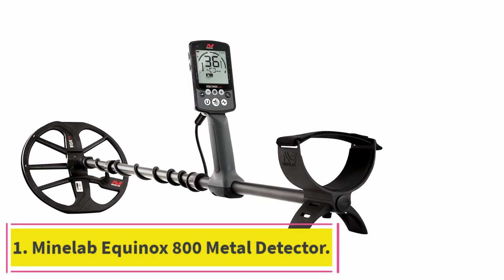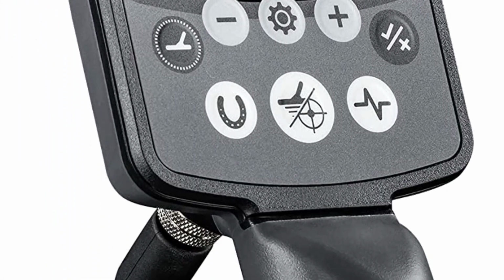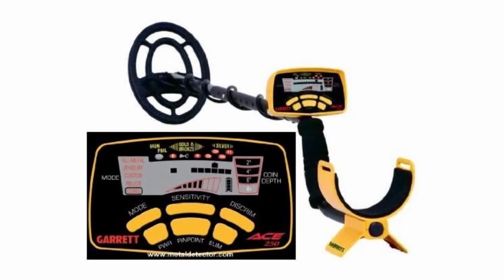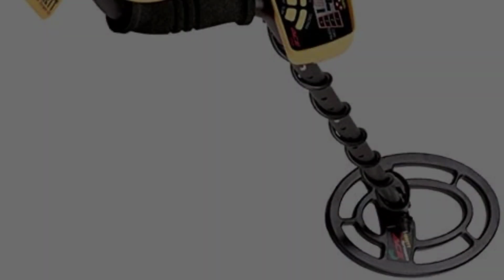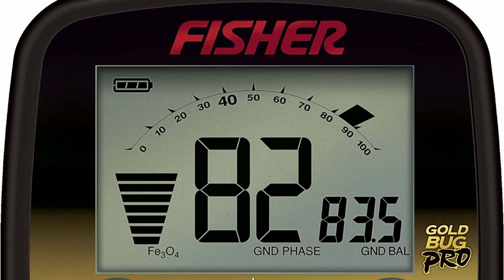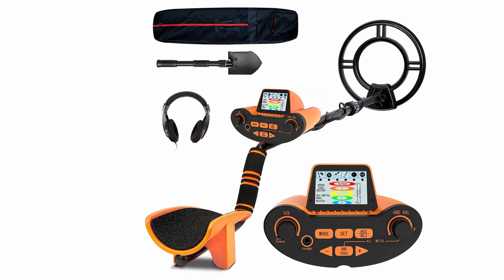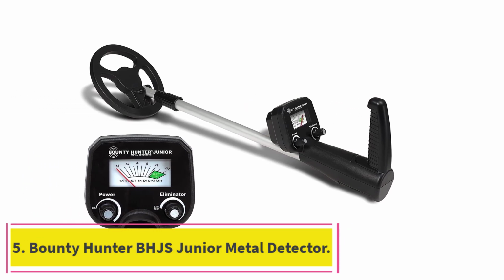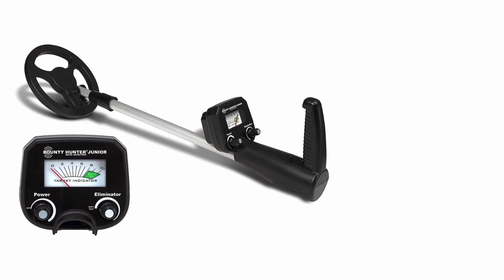Top 5 Best Metal Detectors Reviews in 2023 - The Best Metal Detectors 2023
1. Minelab Equinox 800 Metal Detector.

2. Garrett Ace 250 Metal Detector.

3. Fisher Gold Bug Pro Metal Detector.

4. SunPow OT-MD02 Metal Detector.

5. Bounty Hunter BHJS Junior Metal Detector.

In this video, we listed the Best Metal Detectors ?